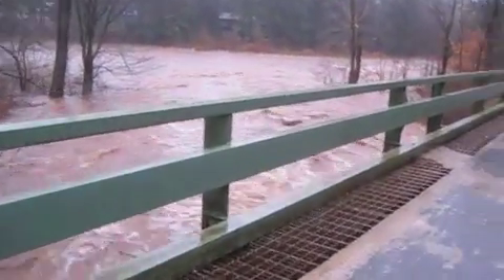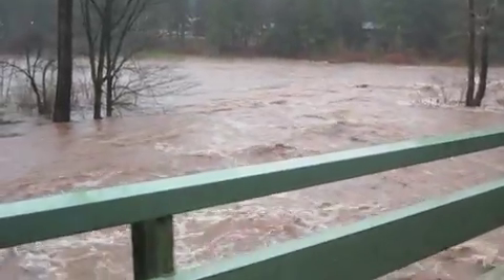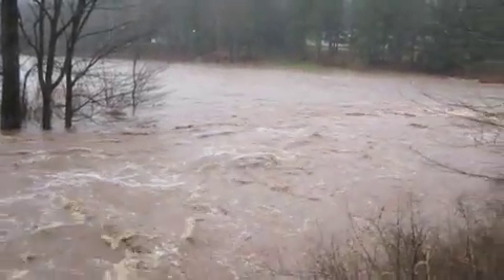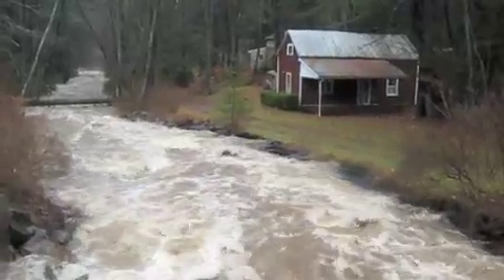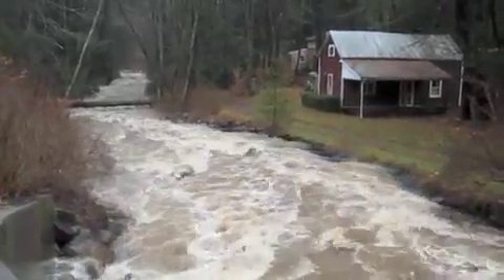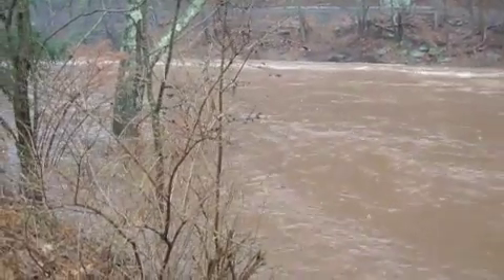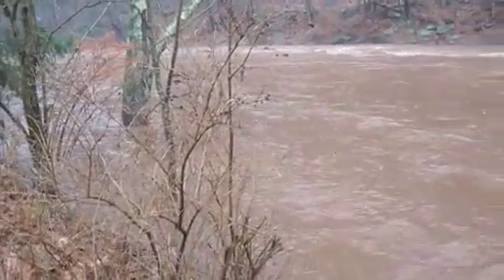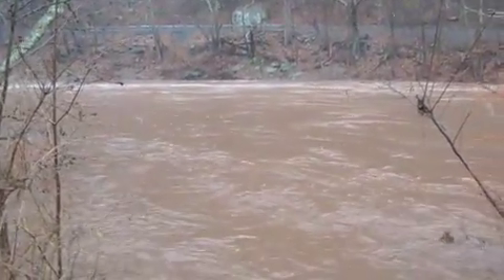Flooding was swift in Lycoming County in this December 2, 2010, video shot by Sun-Gazette reporter Dave Thompson along the raging Loyalsock Creek.